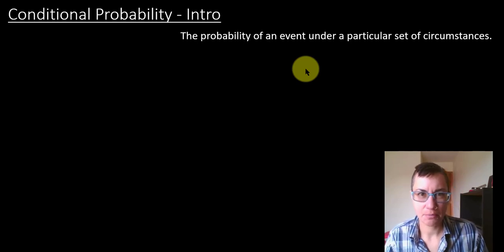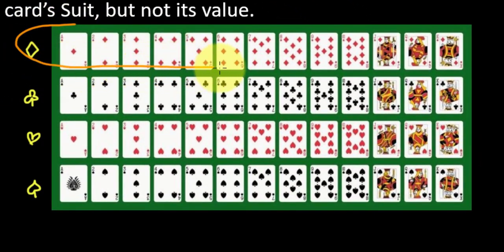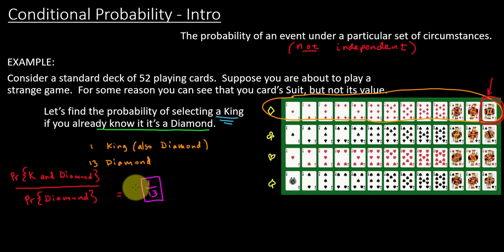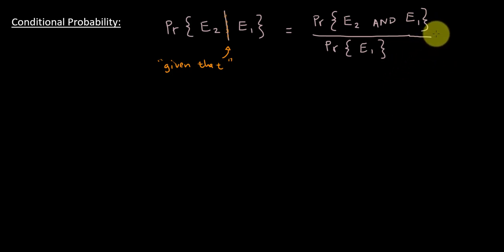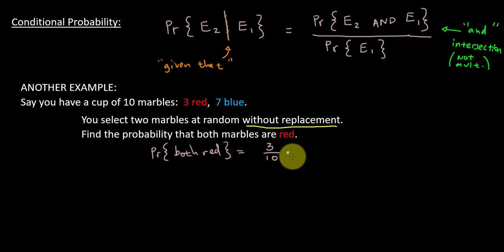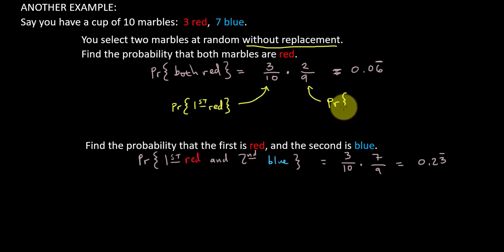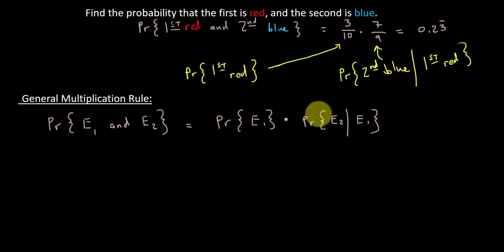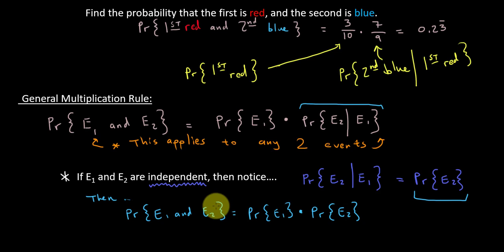Probability - Part 4: Conditional Probability Intro (STAT 109)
Example: Conditional Probability 01:06
Formula: Conditional Probability  05:56
Example: General Multiplication Rule 09:04
Formula: General Multiplication Rule  14:37
Connection to Independent Events  15:56